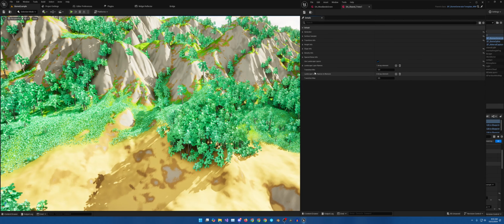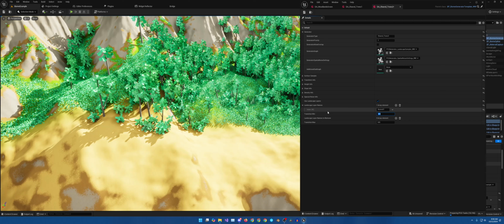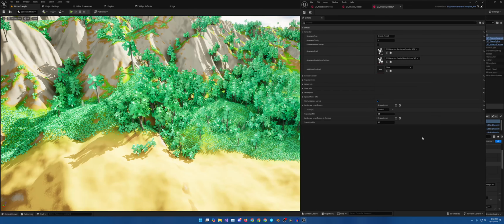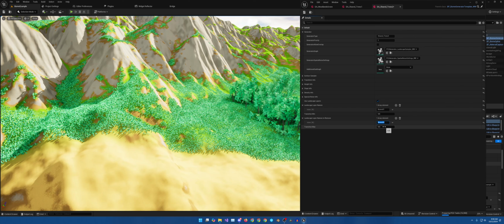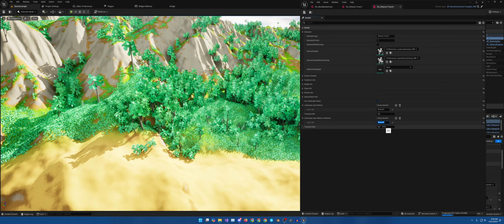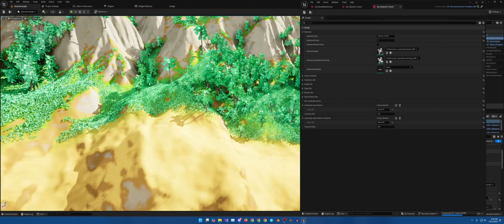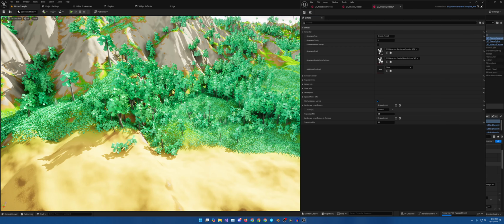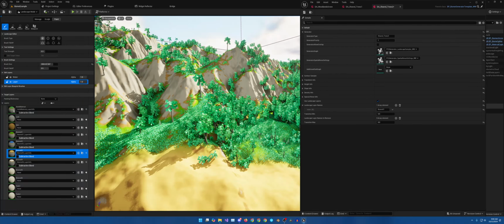PCG Biomes Generator 14 - Generators PT 4